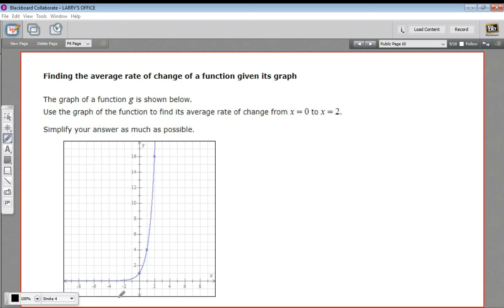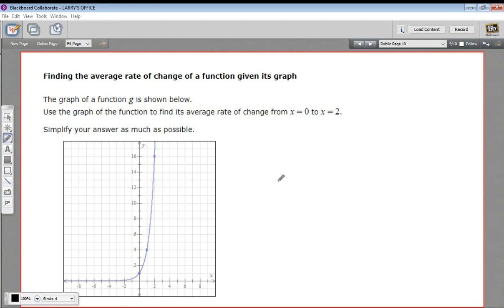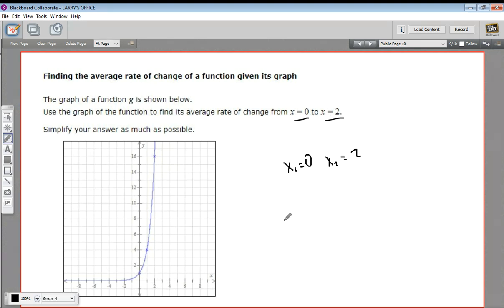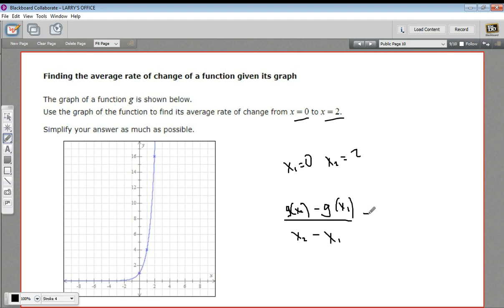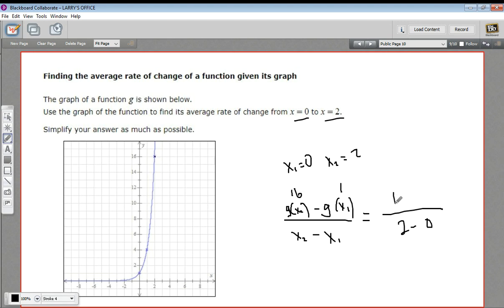Finding the average rate of change of a function from its graph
How to find the average rate of change of a function from its graph